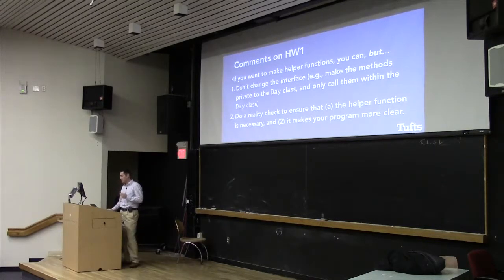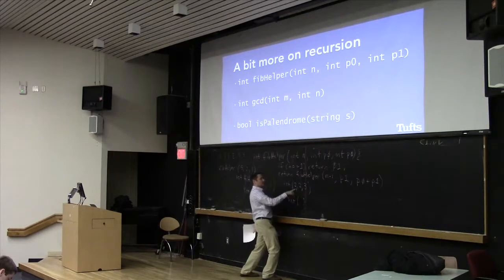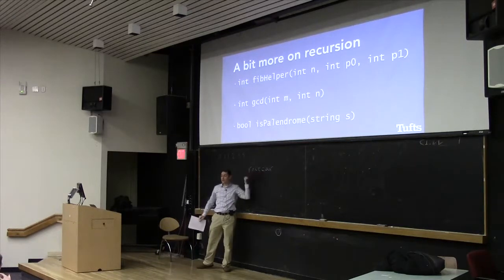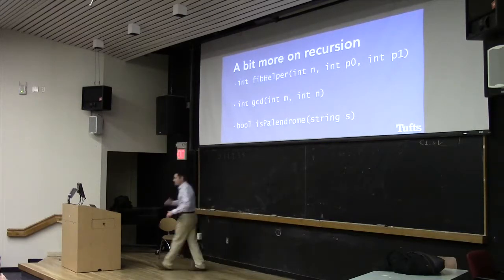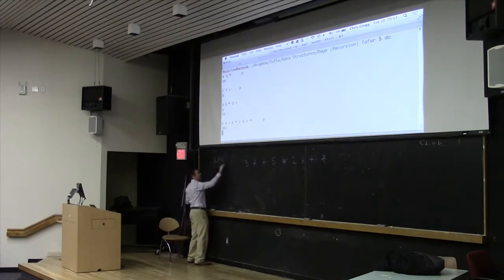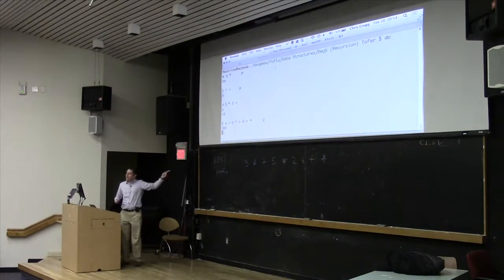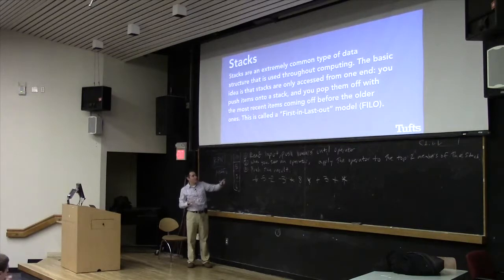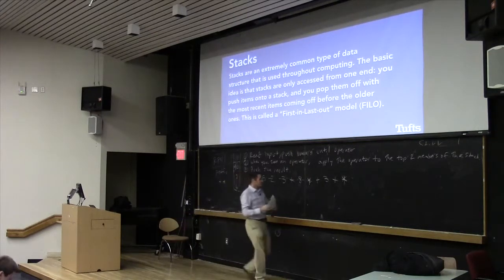Data Structures (COMP 15), Tufts University, Day 6: Feb. 10, 2014, 10:30-11:00am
Data Structures (COMP 15), Tufts University, Day 6: Feb. 10, 2014, 10:30-11:00am. Topics: More on recursion, and stacks.